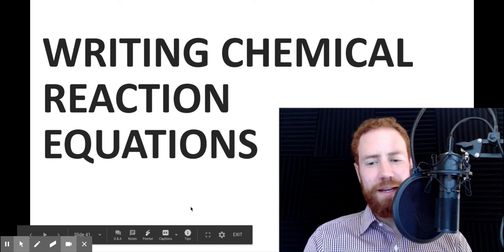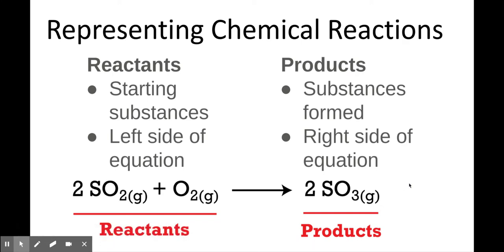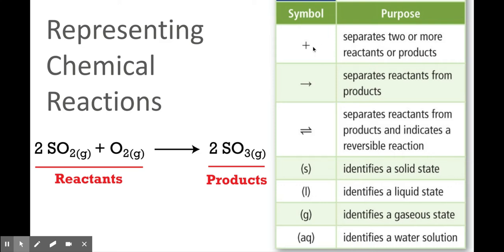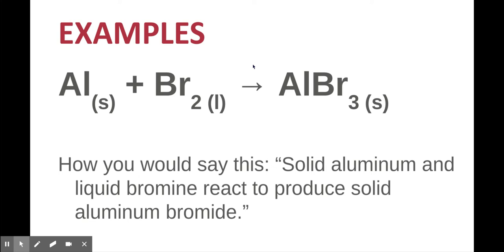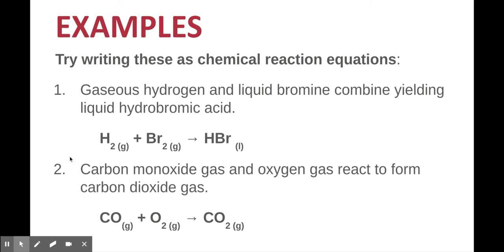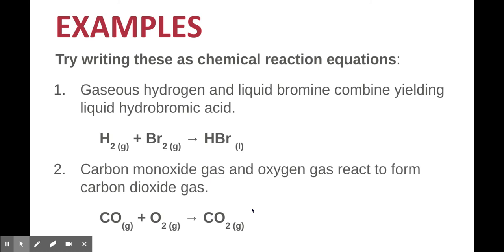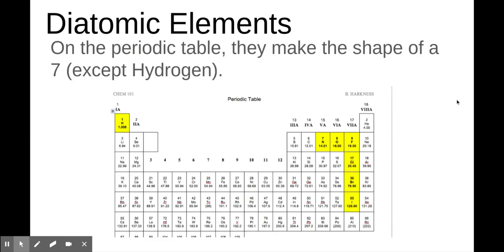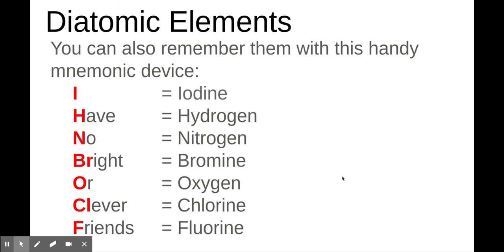Video Lecture #5: Writing Chemical Reaction Equations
This video covers the basics of how to write chemical reaction equations, and also reviews what the diatomic elements are.